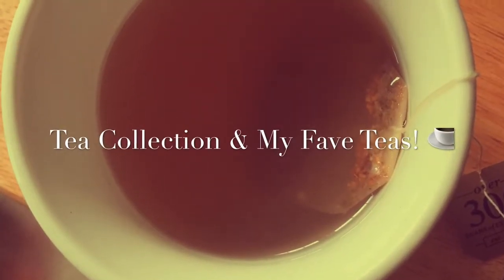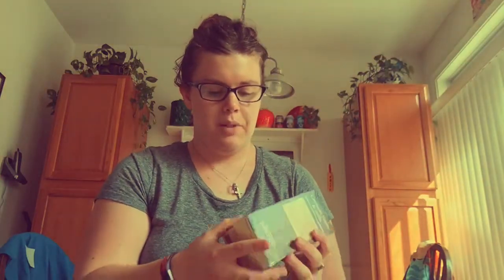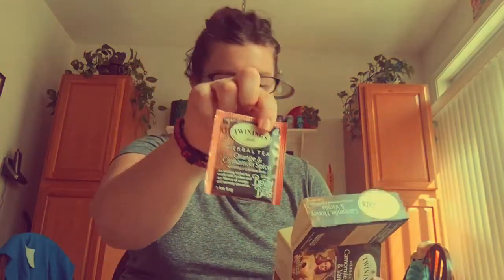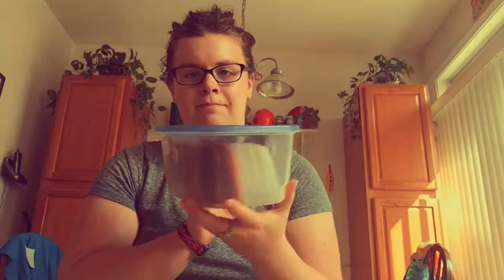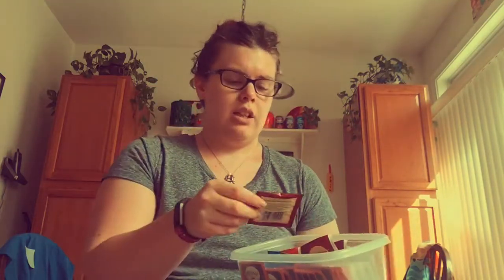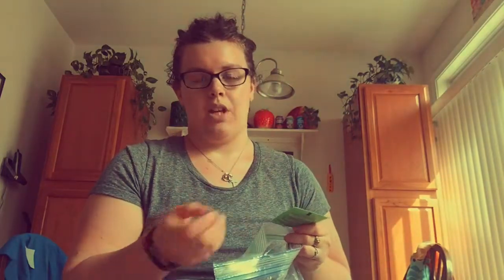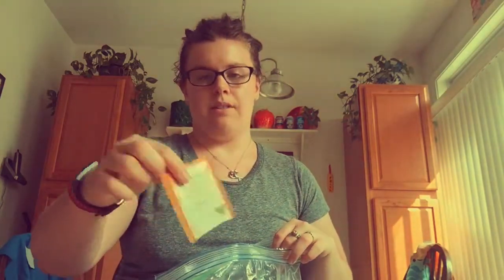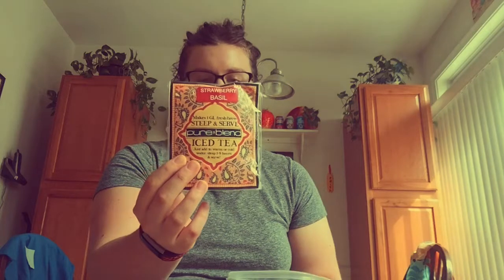My Updated tea collection & Some Of My Fave Teas!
I show you my current updated tea collection and some of the favorites!!